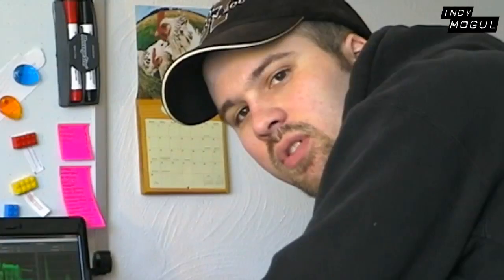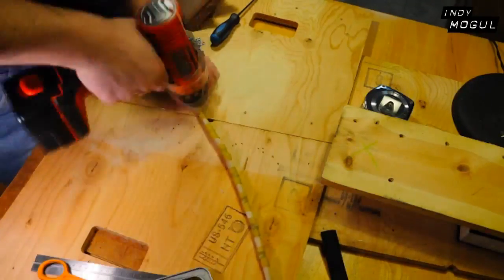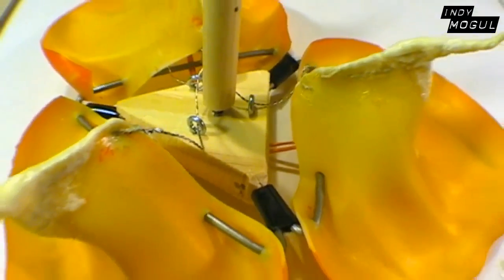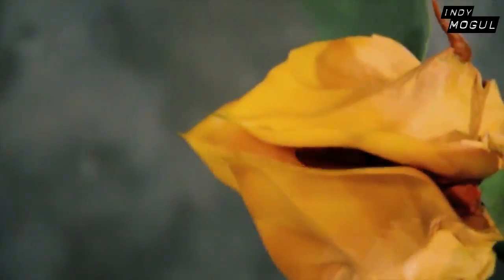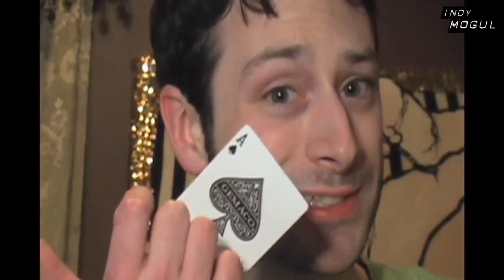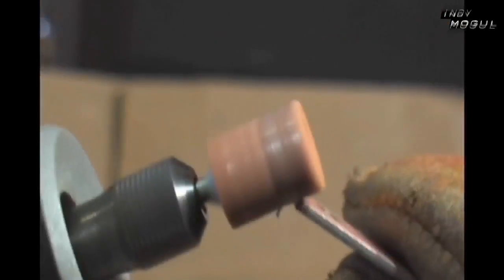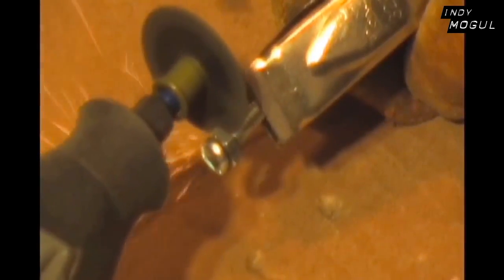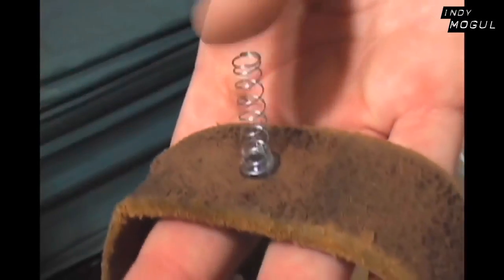Man-Eating Plant and Hidden Card Rig: Your FX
This week Zack introduces his final YourFX of 2010 from Hollywood Boulevard!  Featuring some more of our killer audition episodes, including a man-eating plant from Chris Sparrow and a Hidden Card Rig from Devin Riley!

We are in need of submissions for our Random Effects Montage next week!